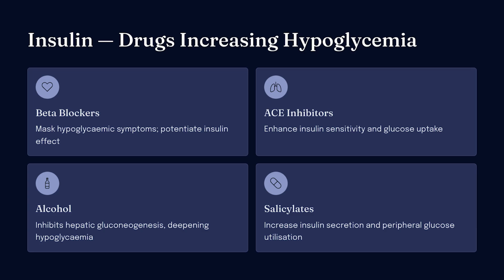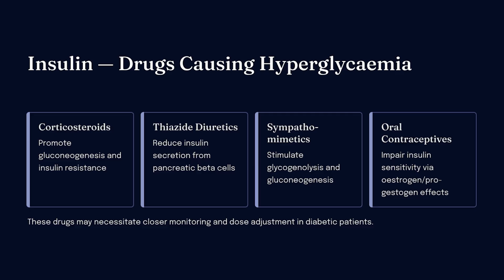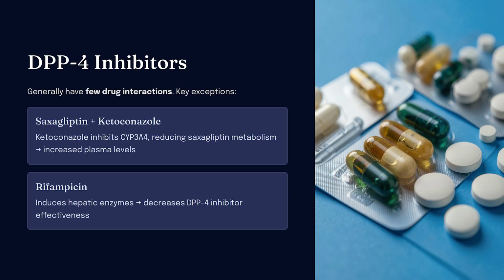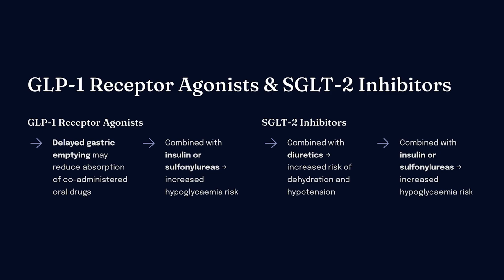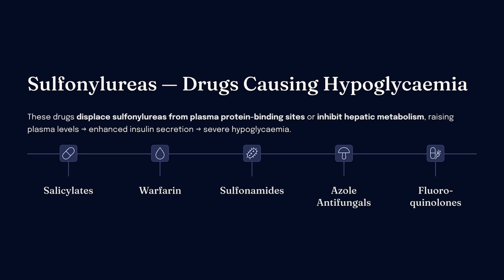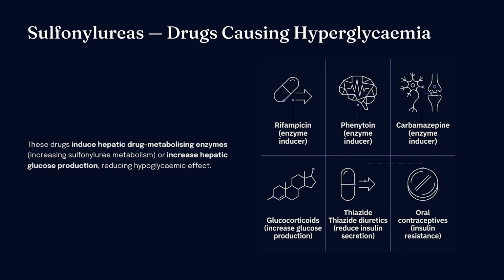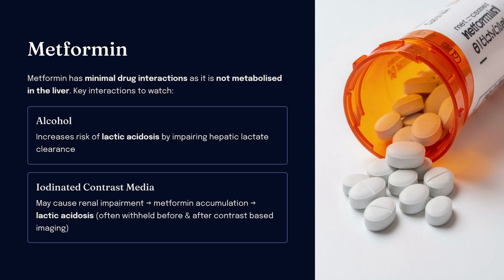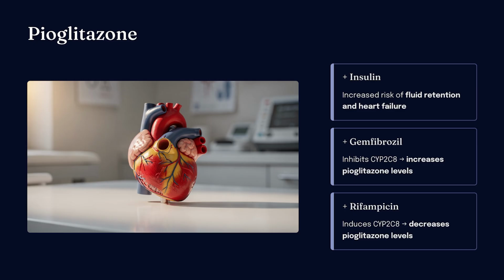Drug Interactions of Antidiabetic Drugs | Long Questions | Diabetes Pharmacology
Drug Interactions of Antidiabetic Drugs | Insulin, Metformin, Sulfonylureas, DPP-4 Inhibitors, GLP-1 Agonists & SGLT-2 Inhibitors
Drug interactions are an important cause of unexpected hypoglycemia, hyperglycemia, treatment failure, and adverse effects in patients with diabetes mellitus. Understanding these interactions is essential for safe prescribing and effective glycemic control.
In this video, we systematically review the major drug interactions of antidiabetic drugs, including insulin, metformin, sulfonylureas, DPP-4 inhibitors, GLP-1 receptor agonists, SGLT-2 inhibitors, and pioglitazone.
📌 Topics Covered
✅ Insulin – Drugs Increasing Hypoglycemia
Beta Blockers
ACE Inhibitors
Alcohol
Salicylates
✅ Insulin – Drugs Causing Hyperglycemia
Corticosteroids
Thiazide Diuretics
Sympathomimetics
Oral Contraceptives
✅ DPP-4 Inhibitors
Saxagliptin and Ketoconazole interaction
Rifampicin-induced reduction in efficacy
CYP3A4-related interactions
✅ GLP-1 Receptor Agonists
Delayed gastric emptying
Effect on absorption of oral drugs
Increased hypoglycemia risk with insulin and sulfonylureas
✅ SGLT-2 Inhibitors
Hypoglycemia risk with insulin and sulfonylureas
Increased dehydration and hypotension with diuretics
✅ Sulfonylureas – Drugs Increasing Hypoglycemia
Salicylates
Warfarin
Sulfonamides
Azole Antifungals
Fluoroquinolones
✅ Sulfonylureas – Drugs Causing Hyperglycemia
Rifampicin
Phenytoin
Carbamazepine
Glucocorticoids
Thiazide Diuretics
Oral Contraceptives
✅ Metformin
Alcohol and lactic acidosis
Iodinated contrast media and renal impairment
Clinical precautions before imaging procedures
✅ Pioglitazone
Interaction with insulin
Fluid retention and heart failure risk
Gemfibrozil (CYP2C8 inhibitor)
Rifampicin (CYP2C8 inducer)
✅ High-Yield High-Risk Combinations
Insulin + Beta Blockers
SGLT-2 Inhibitors + Diuretics
Metformin + Contrast Media
Pioglitazone + Insulin
🎯 Ideal For
MBBS Students
BDS Students
Nursing Students
Pharmacy Students
Pharmacology Postgraduates
NEET PG Aspirants
FMGE Aspirants
INI-CET Aspirants
USMLE Aspirants
This lecture emphasizes clinically relevant and examination-oriented concepts that are frequently asked in MBBS, postgraduate entrance examinations, viva voce, and clinical practice.
📚 Learn Pharmacology the Simple Way with Pharmacology Essentials Dot Com